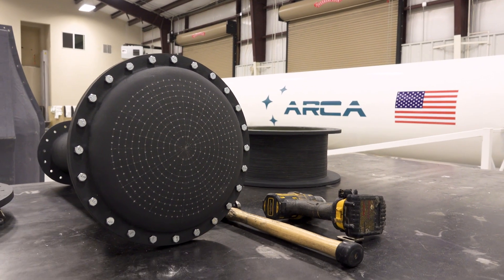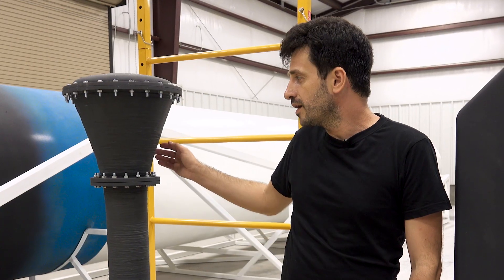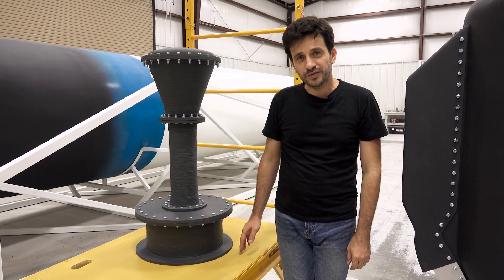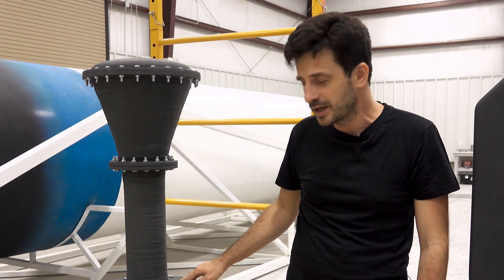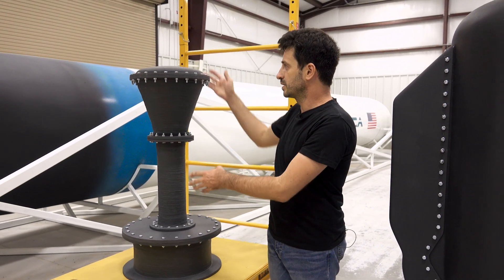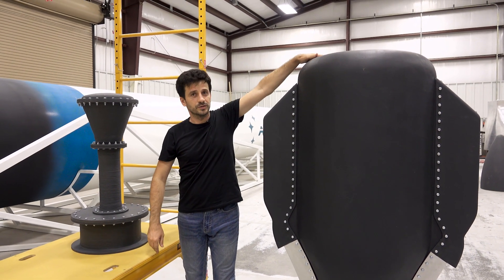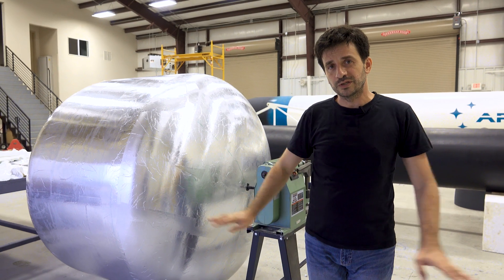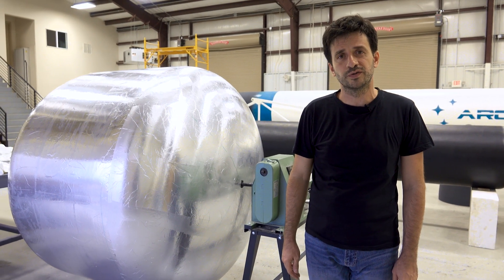Flight of the Aerospike: Episode 9 - Test Article Preparations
This week, the breadboard is replaced with a printed circuit board, a fit check of the feed system is performed, and the test tank is ready for casting.